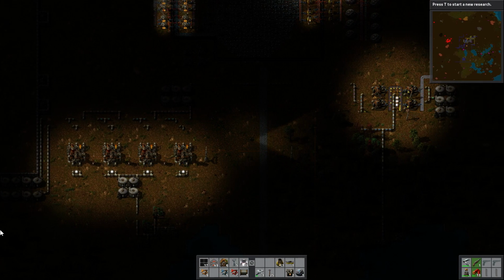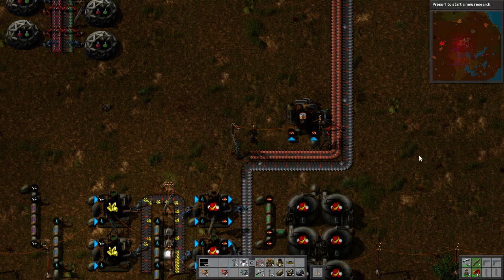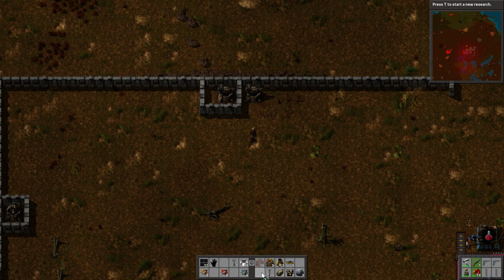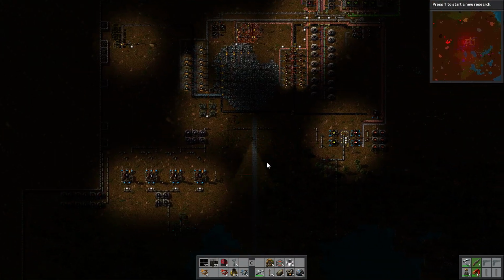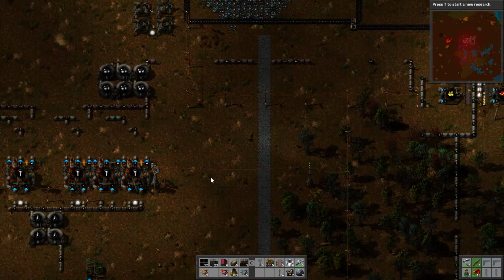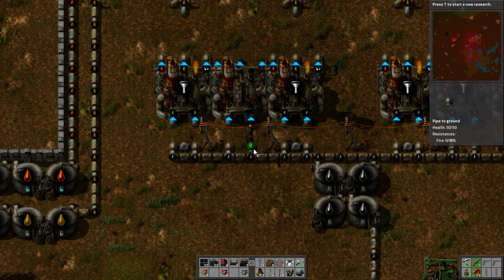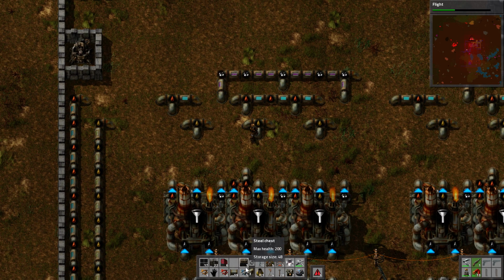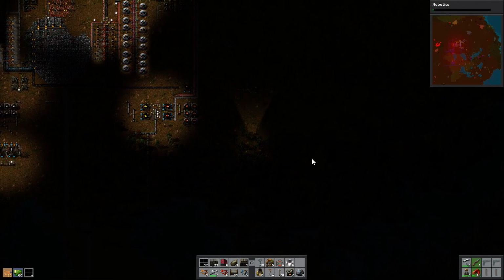Factorio - Season One Playthrough - Episode 13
FACTORIO. The greatest resource management game maybe ever. I don't think I've been this hooked on a game since Everquest circa 99'. It is a great feeling. Join us as we frolic in unabashed nerdiness.